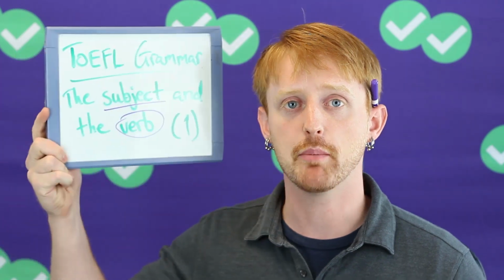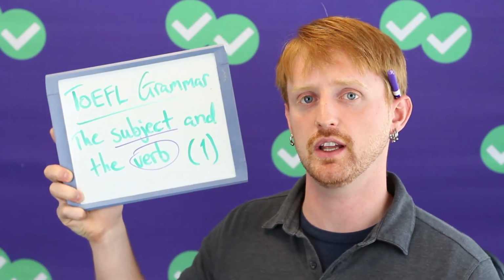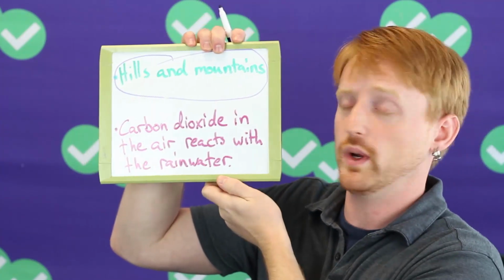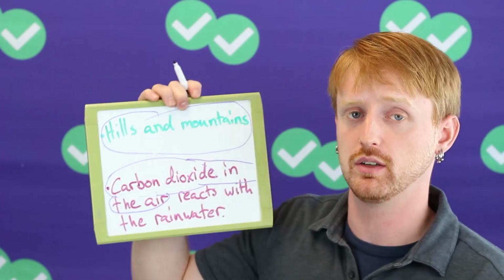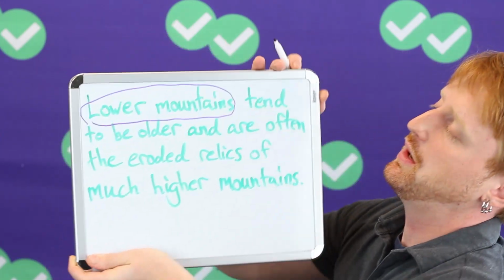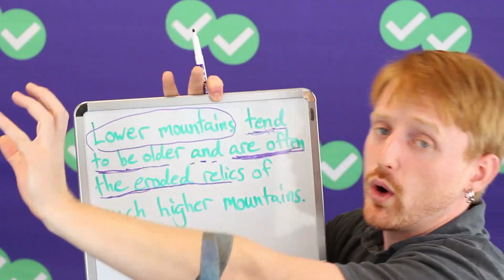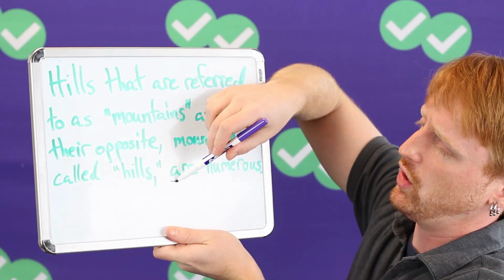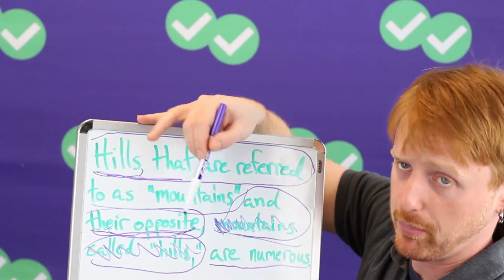TOEFL Tuesday: TOEFL Grammar - Subject and Verb Pt 1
This is our first lesson on TOEFL grammar in a TOEFL Tuesday lesson, and it’s a big lesson. One of the most important ideas in English grammar is the relationship between the subject and the verb. This is so important that I can’t explain it all in just one lesson. So this week, I’m going to give just an introduction to the topic of subjects and verbs.

What is the subject?

A simple subject is just a noun, such as “chair,” “man,” “idea,” “happiness,” or a pronoun, such as “it.” Anything that acts can be a subject. It can be more than just one word, though—it can be a whole noun phrase, such as “the man who sits next to me.”

What is the verb?

Similar to the noun, the verb of a sentence can be a just one word, as in “swim,” “say,” “believe,” or just “be.” But it helps to consider whole verb phrases sometimes, just like we consider noun phrases.

Two subjects or two verbs

It’s possible to have more than one subject or verb in a sentence if we use a conjunction like “and.” For example, a sentence might have “hills and mountains” as its subjects or “ate and drank” as its verbs.

Looking at whole phrases

Take a look at this sentence from a TOEFL:

Carbon dioxide in the air reacts with the rainwater.

(I’ve made the subject bold and underlined the verb in the example.)

We can see a pretty simple subject in “carbon dioxide” and a simple verb in “reacts.”  But that gives us very little understanding of the sentence—it only helps us simplify to the most basic information, “carbon dioxide reacts.” But if we really want to understand the whole sentence, it helps to then think about the larger phrases that explain which carbon dioxide (“in the air”) and how it reacts (“with the rain water”). Don’t get stuck looking at only the main subject or main verb if it’s inside a phrase that includes important details.

Example 1

“Lower mountains tend to be older, and are often the eroded relics of much higher mountain chains.”

Instead of considering only the word “mountains” as the subject, let’s include the adjective “lower,” too. That tells us which mountains. So the subject is “lower mountains.” That’s our topic; it’s the whole subject phrase. We want to know information from the verb about that topic. And taking apart the verb is more confusing.

There are two main verbs in this sentence, and both are easiest to read as whole phrases. The first verb is “tend to be older.” Yes, the main verb is “tend,” but that tells us no information! The second verb is “are eroded relics.” That gives us enough information about that main verb—we don’t need to include the final information about relics of something. We can simplify it to just the idea of “are eroded relics.”

And there we have our topic, “lower mountains,” and two pieces of information about that topic: they “tend to be older” and they “are eroded relics.”

Example 2

“Hills that are referred to as “mountains” and their opposite, mountains called “hills,” are numerous.”

The subject of this sentence is very long. There’s more than one, in fact. So let’s start with the verb, which is simple: “are numerous.” I included the word “numerous” because “are” alone tells us no information. Now we want to know what is numerous: that’s the topic of our sentence, the subject.

First, we have “hills,” with some added information. Second, we have “their opposite.” Those are just the most basic subject words, though. If we want to really understand this sentence, we should separate them by their complete phrases:

Hills that are referred to as “mountains”
their opposite

I included the “that…” clause in the first noun phrase because it tells us which hills. See this post on relativizers for more information on the importance of “that.”

But when I saw “their opposite,” I understood it meant “the opposite of ‘hills that are referred to as mountains.’” The noun phrase after that, “mountains called ‘hills,’” just gives that same information again, using different words. It is not very important to consider as part of the subject—it only gives a bit more detail.

The main point

Remember that there can be more than one subject and more than one verb in a difficult sentence, and don’t always look for single words. Look for the important phrases that act as the subjects and verbs. Then take apart those sentence using those meaningful pieces.